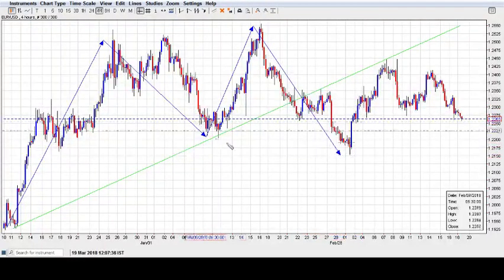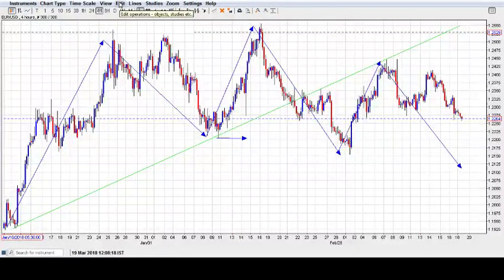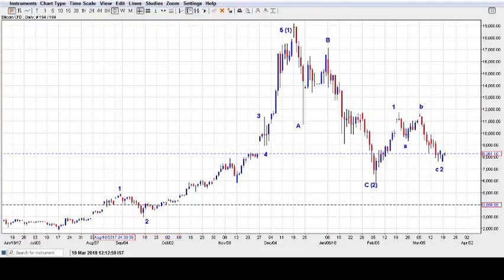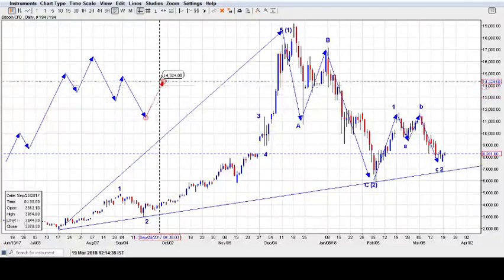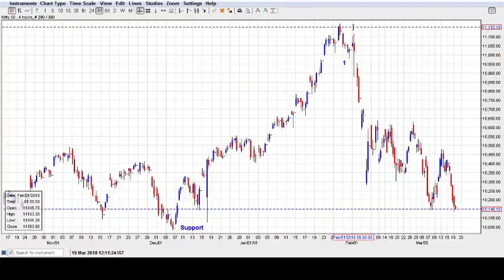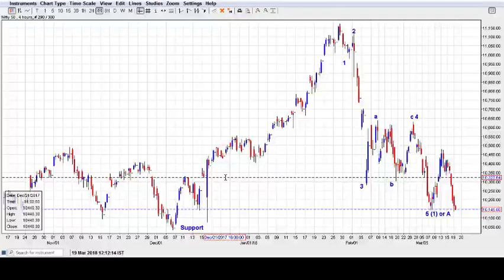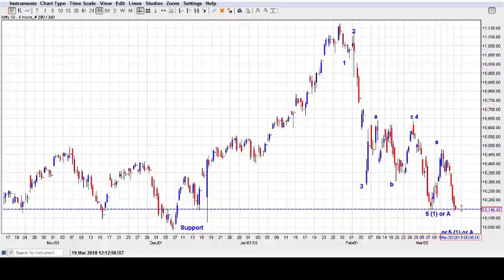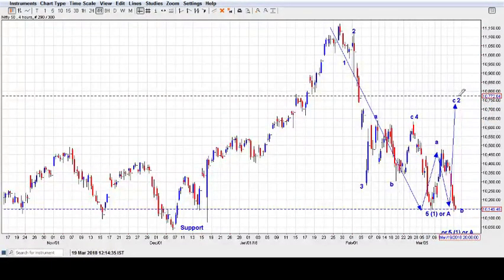Bitcoin, EURUSD, Nifty50 Elliott Wave Counts: 19/03/2018: 0230 AM EST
Wave Counts and Live Educational Session:
Asia and UK Live at 0230 AM EST/1200 PM IST. Session lasts upto 30 Minutes